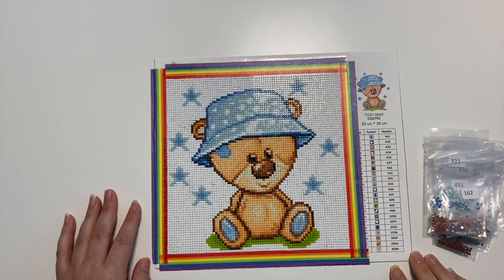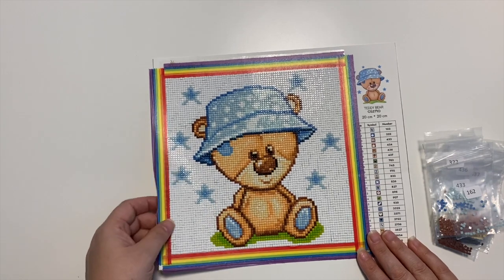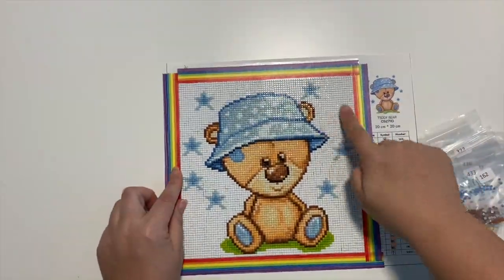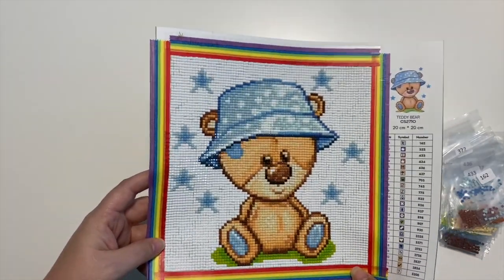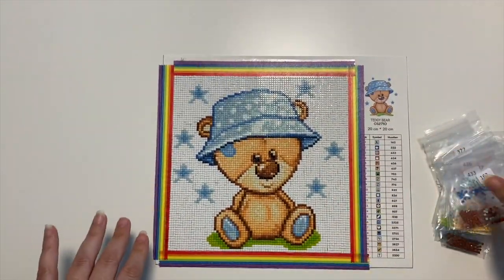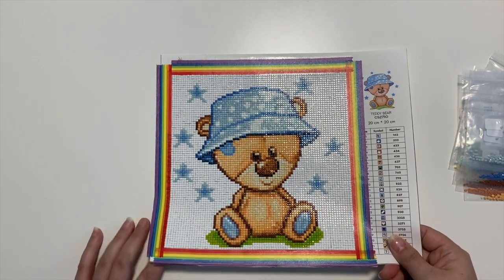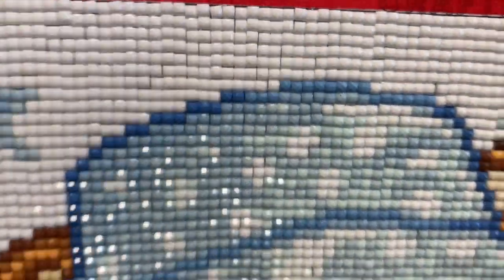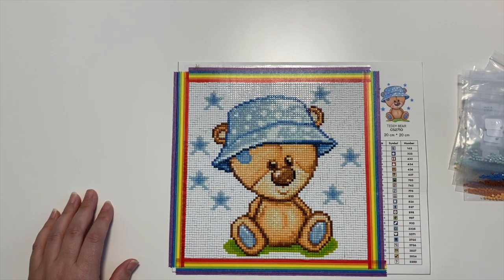Wizardi Post Review - Teddy Bear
Check out the completed Baby Bear paining.  Wizardi is such excellent quality which has carried over to their Crafting Spark brand.